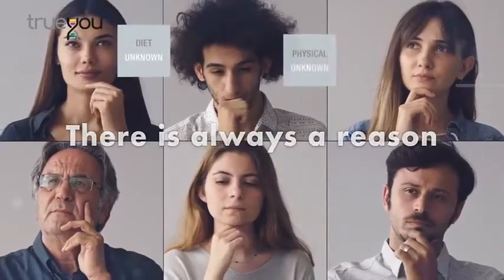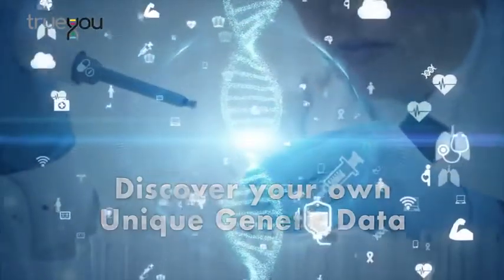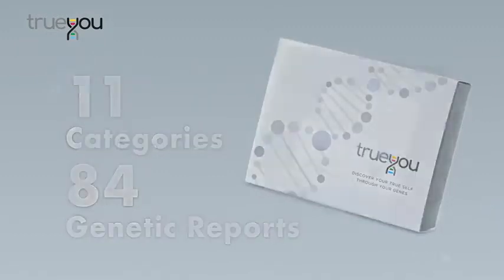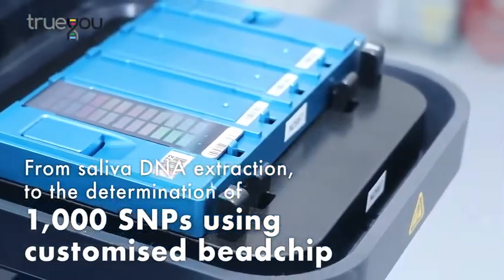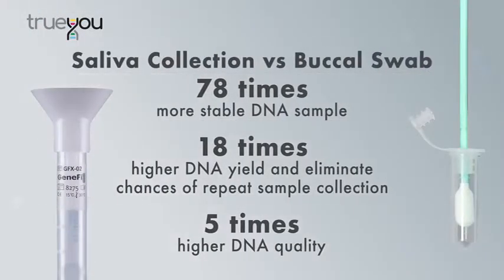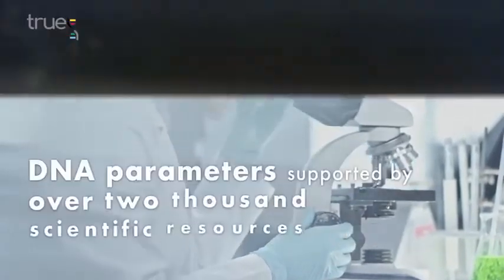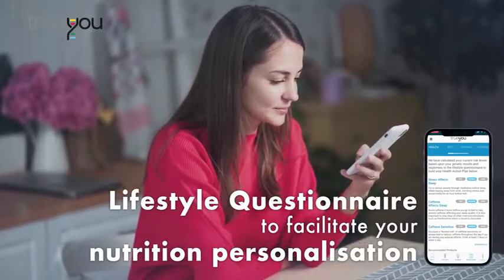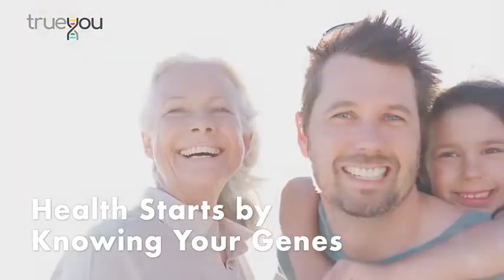DNA Profile Health Test (TrueYou) ENG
DNA Profile Test
11 Categories 48 Reports
Special Promotion Price Now